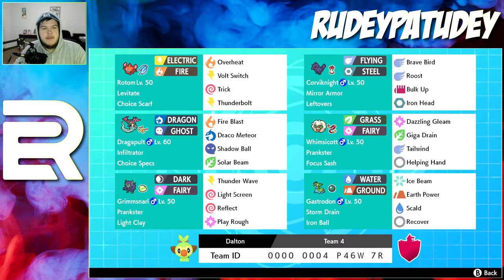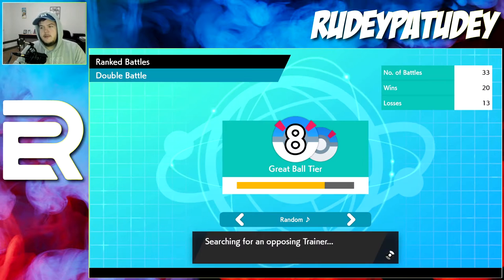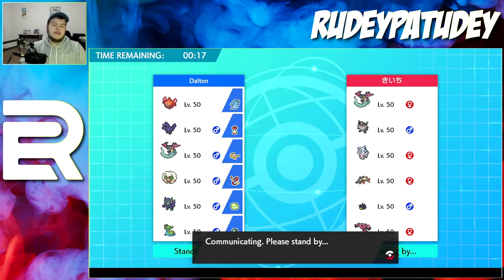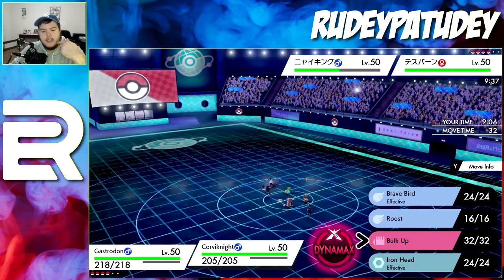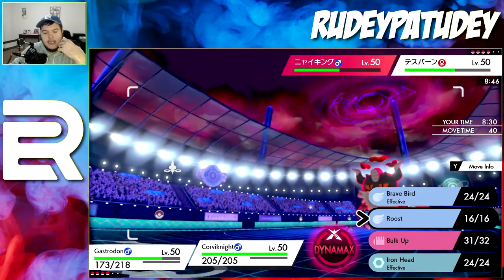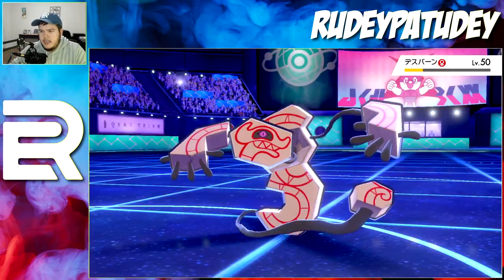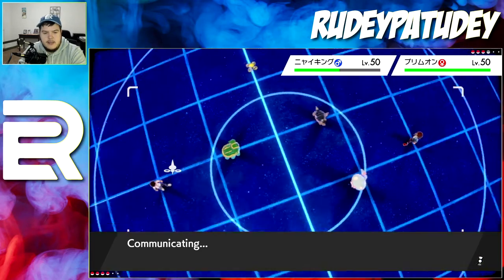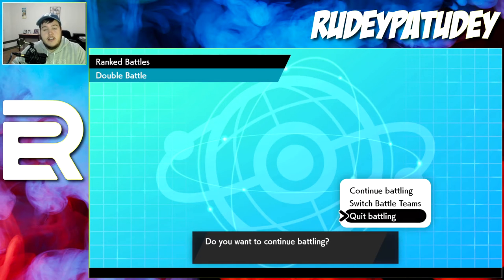You can't trick room me anymore!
Stop using trick room please! It's so annoying to deal with, but here is how I deal with it.